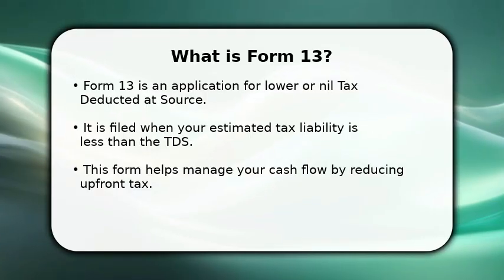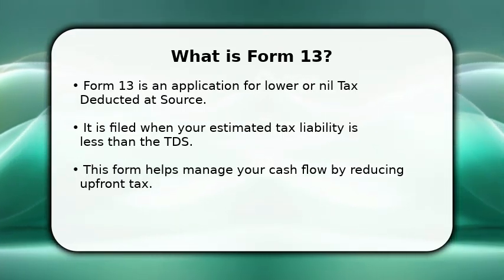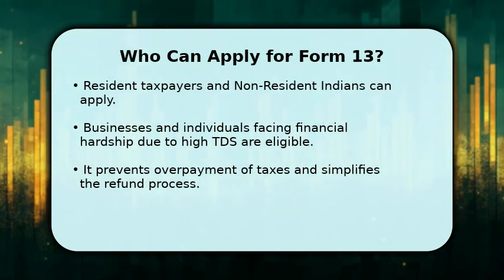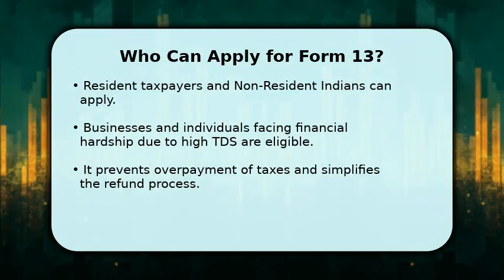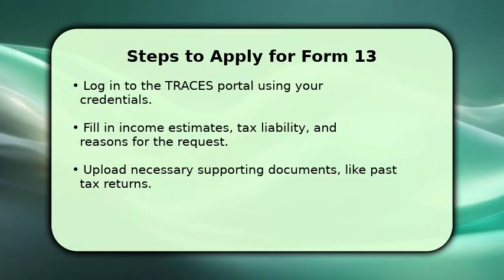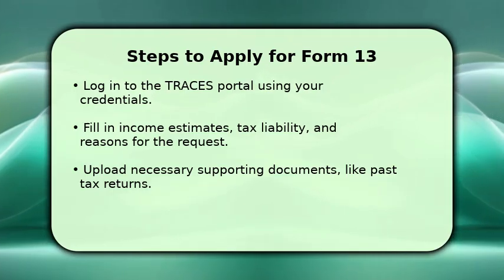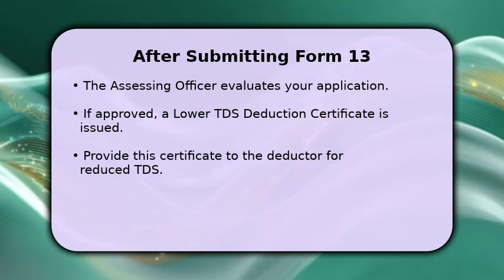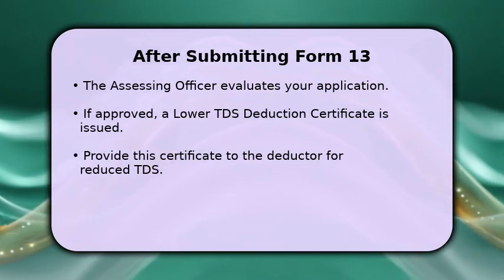How To File Form 13 Income Tax - Step By Step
▸ (f) Are you struggling to file your income tax form? Don't worry, we've got you covered! In this video, we'll take you through a step-by-step guide on how to file Form 13 income tax. From understanding the requirements to submitting your form, we'll cover everything you need to know. Whether you're a first-time filer or an experienced taxpayer, this video will help you navigate the process with ease.